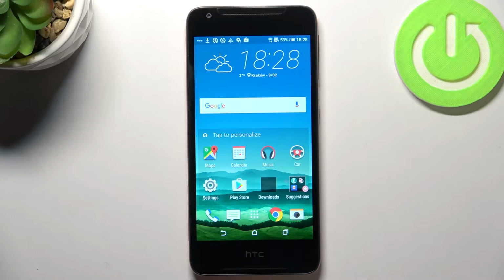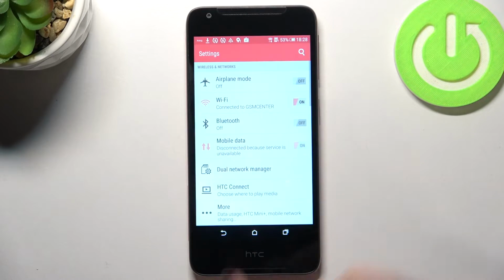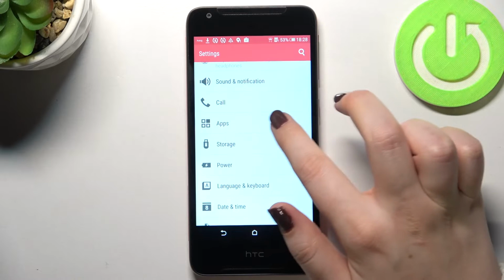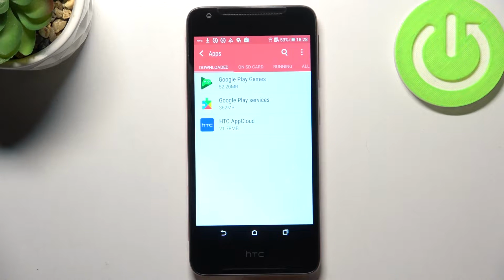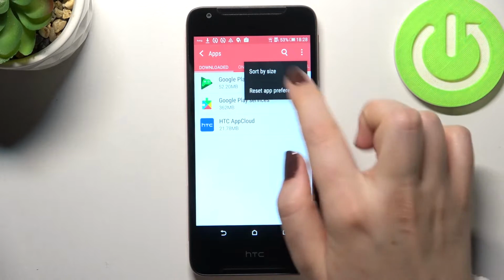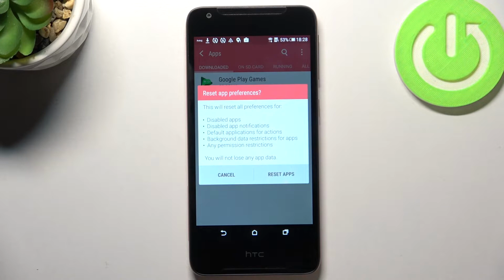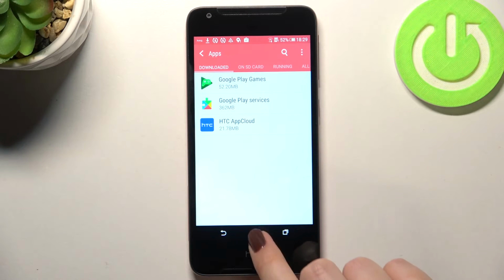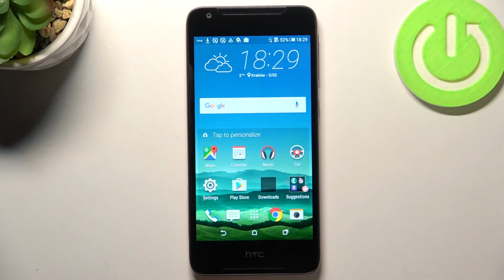How to reset app preferences in HTC Desire 628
In this tutorial we present the video how to reset your app preferences in Android. The presented operation will reset all preferences for: switched off apps, turned off app notifications, default apps for actions, background data restrictions for apps, any permission restrictions. The most important information is that you won't lose any personal app data.

How to restore apps preferences in HTC Desire 628? How to restore default apps settings in HTC Desire 628? How to restore default preferences for apps? How to reset app settings in HTC Desire 628?